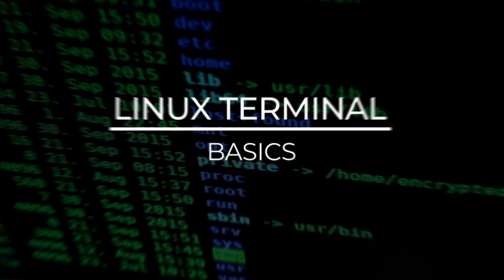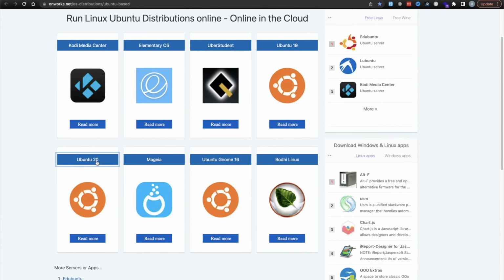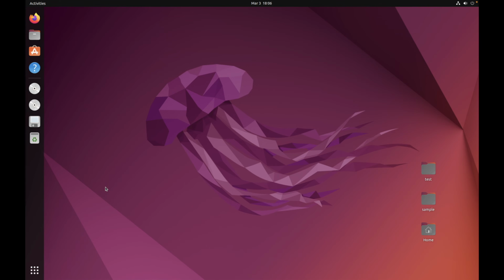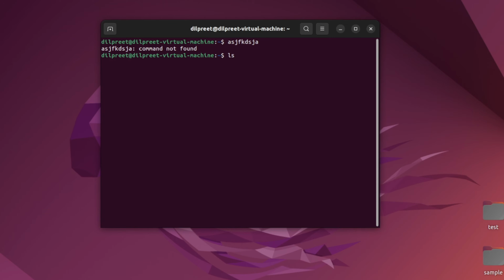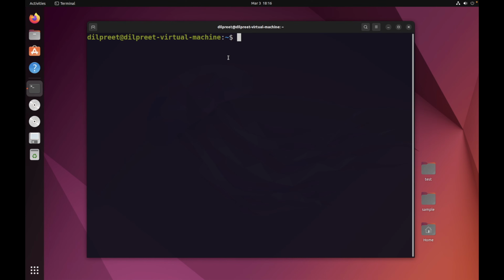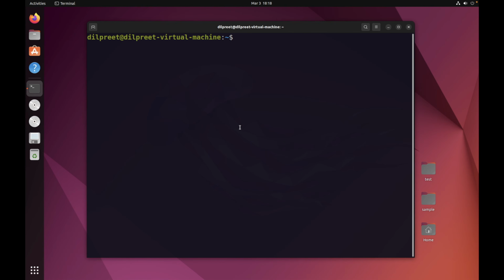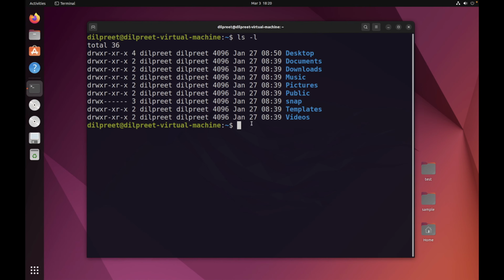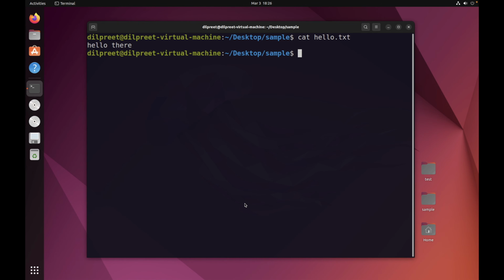Linux Terminal Basics | Linux Command Line Series | SDET Unicorns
In this video, I will explain Linux Terminal Basics | Linux Command Line Series. Learn the basic of Linux terminal with this tutorial! Learn how to access the terminal, enter commands, navigate directories, and combine commands for complex tasks. Perfect for beginners and experienced users alike. Boost your Linux skills today!

⏳𝐕𝐈𝐃𝐄𝐎 𝐂𝐇𝐀𝐏𝐓𝐄𝐑𝐒⏳
0:00 - Introduction
0:24 - How to access a Linux machine?
3:02 - How to access the terminal?
3:42 - How to run commands in the terminal?
5:15 - How to navigate through different commands?
6:53 - How does Command Syntax work?
9:24 - Wrap up

✨𝐉𝐎𝐈𝐍  SDET UNICORNS - 𝐃𝐢𝐥𝐩𝐫𝐞𝐞𝐭 𝐉𝐨𝐡𝐚𝐥✨